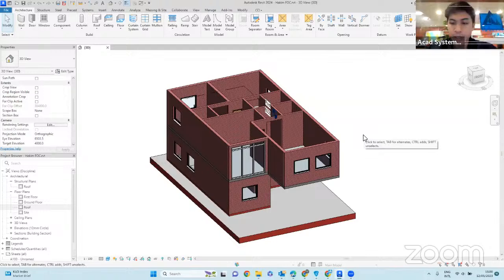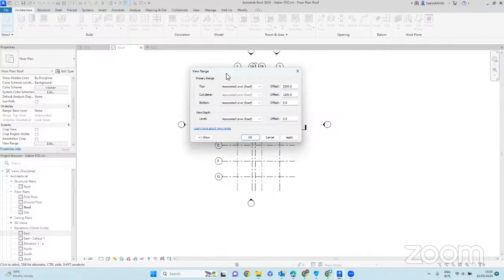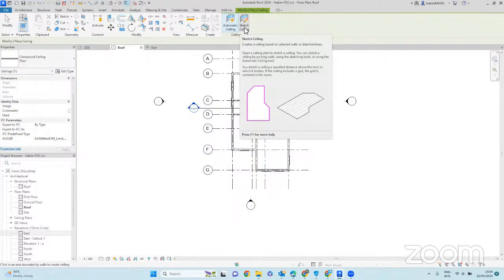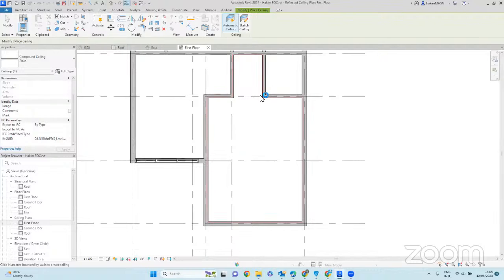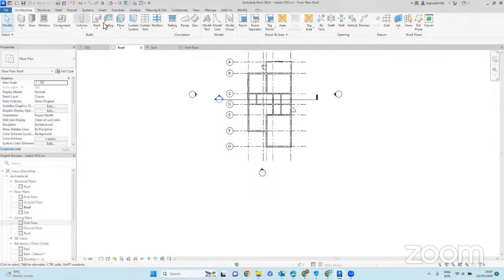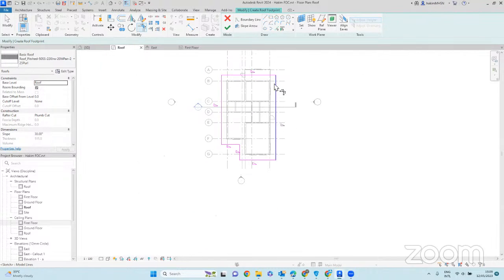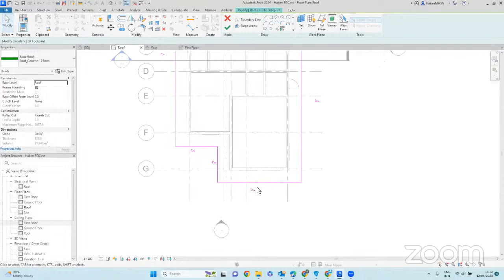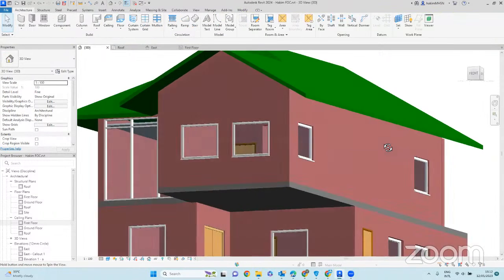Ceilings and Roofs - Lesson 8 of 13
Welcome to “Learn Autodesk Revit Architecture in Minutes!”

This is one of a 13-lesson of Free Online Course (FOC) designed to help you learn the basics of Autodesk Revit Architecture. With each lesson lasting no more than 10 minutes, you can easily fit this course into your busy schedule and learn at your own pace. The course will be conducted live through Zoom meetings and YouTube Live, giving you the opportunity to interact with the instructor and ask questions.

In this Free Online Course, we will be focusing on “Ceilings and Roofs”. Getting this step right in the CAD design process is imperative.